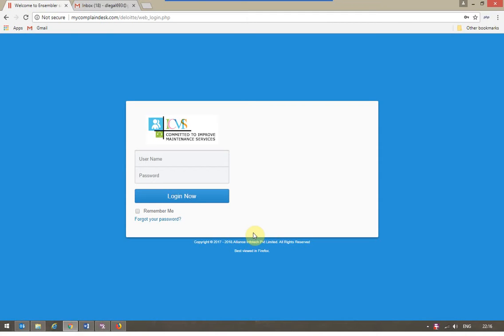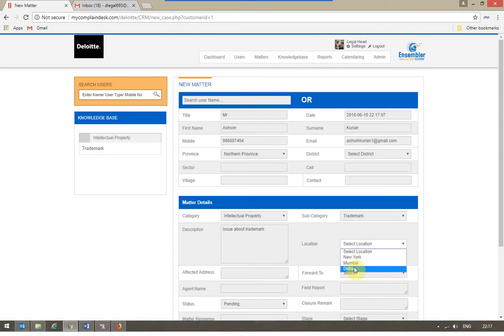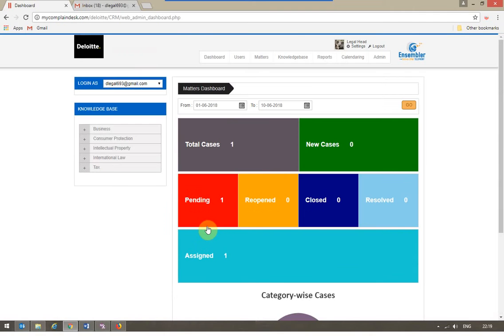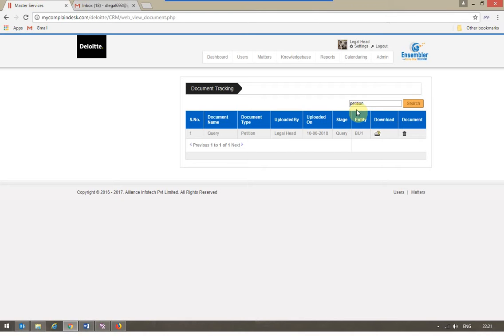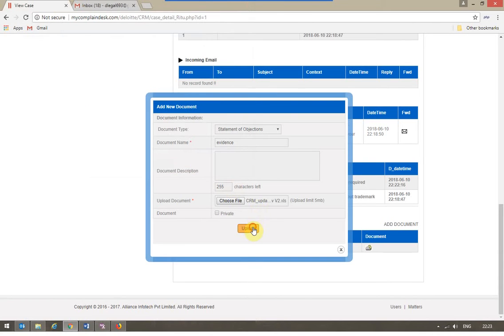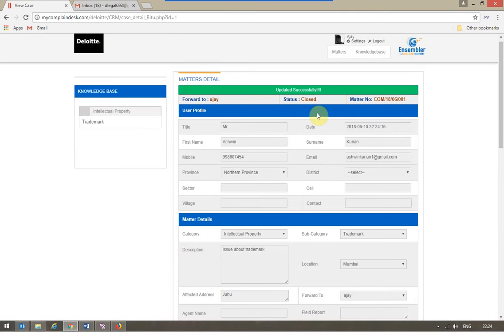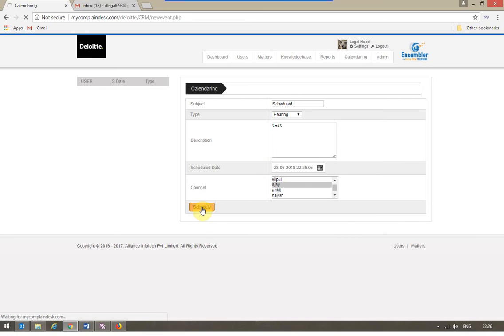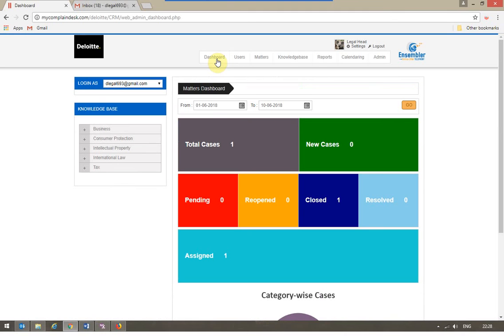Work flow Management software for Legal queries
WFM tailored for legal queries and how the queries move from stakeholders to concerned departmental staff.